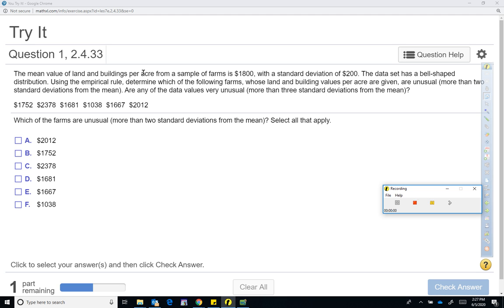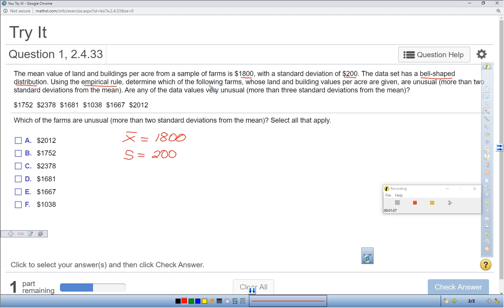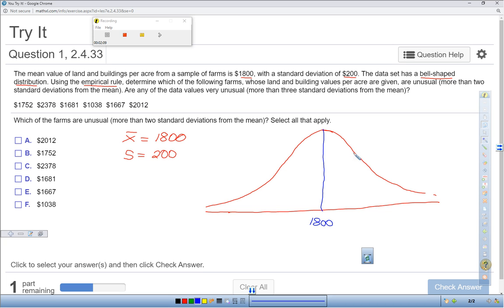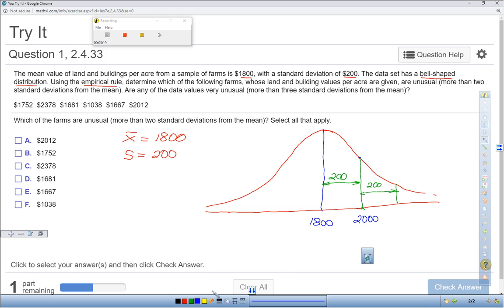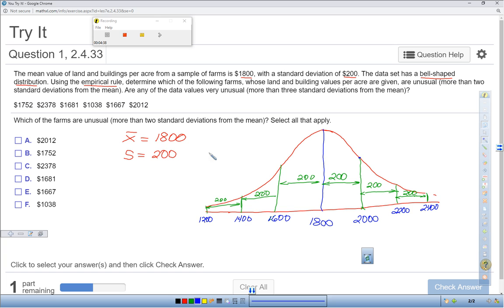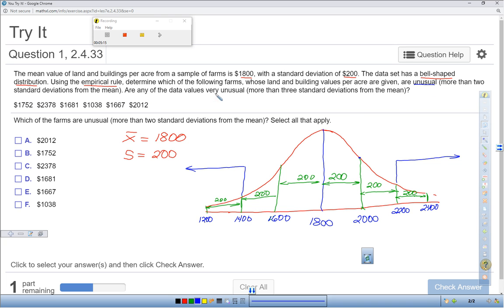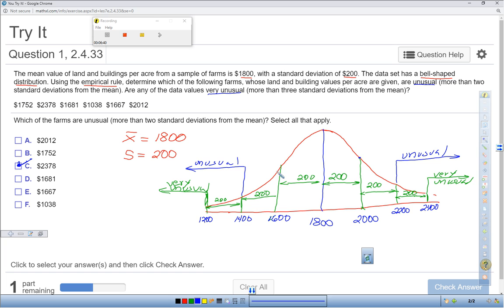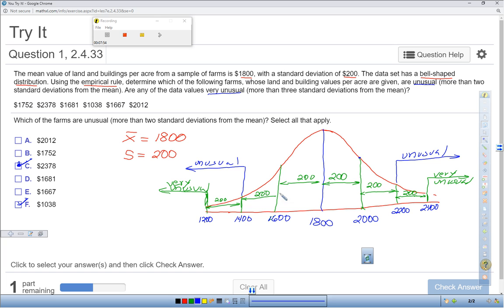Exercise 2 4 33